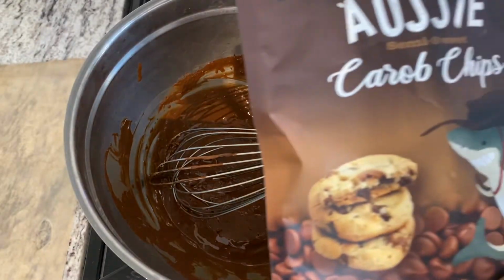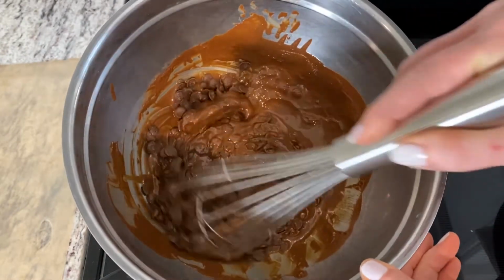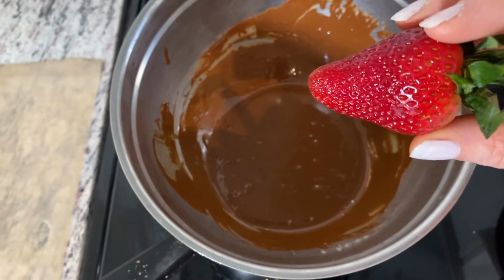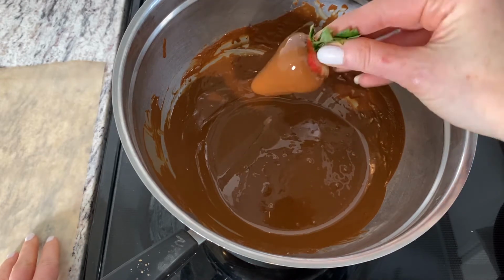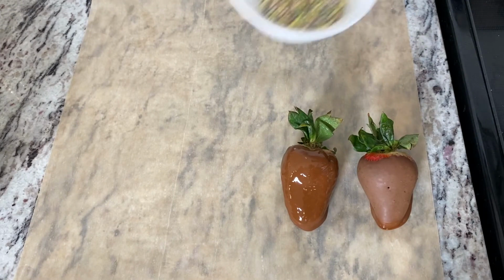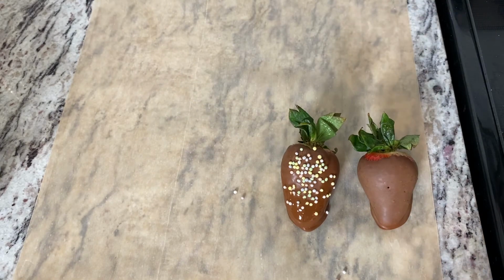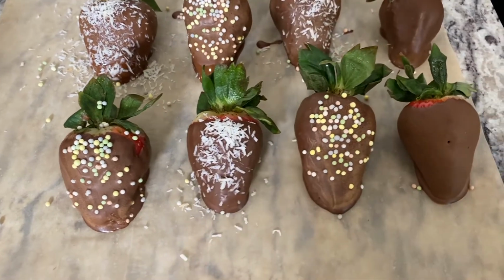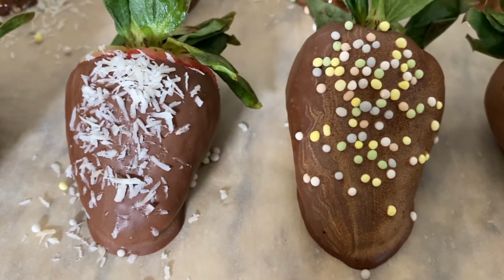How to Make Chocolate Strawberries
Chocolate strawberries are the ultimate romantic dessert. And they are so easy to make! If you need a quick Valentine's Day recipe or just want to say "I love you" any time of the year, try this chocolate strawberries recipe.

COOKWARE/PREP TOOLS:
Stainless Steel Large Mixing Bowl
Stainless Steel Whisk
Beyond Gourmet Unbleached Non-Stick Parchment Paper

MY COOKBOOK on AMAZON